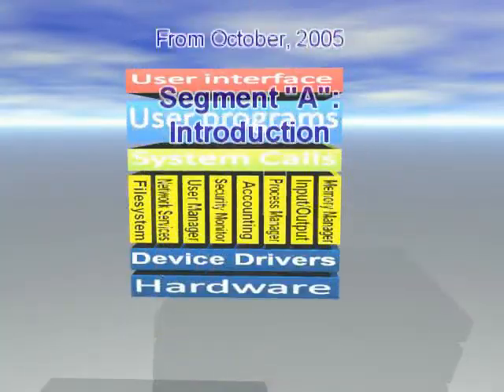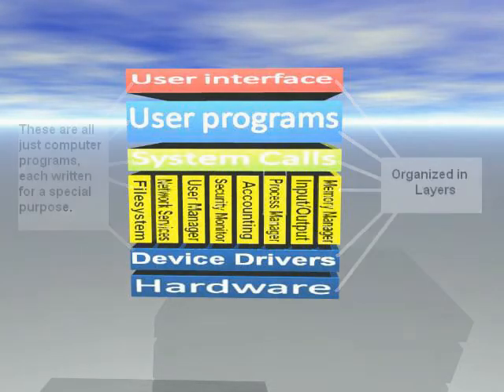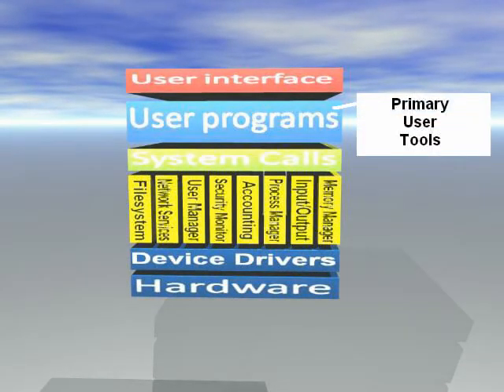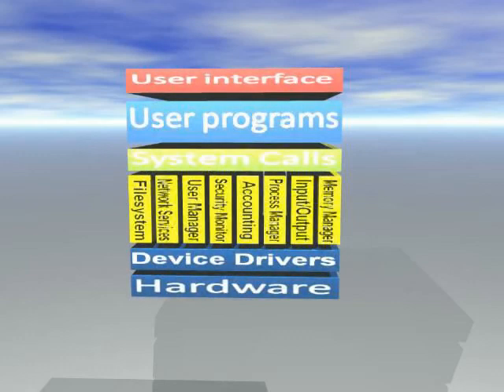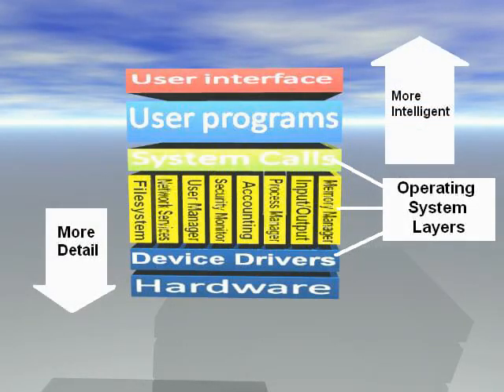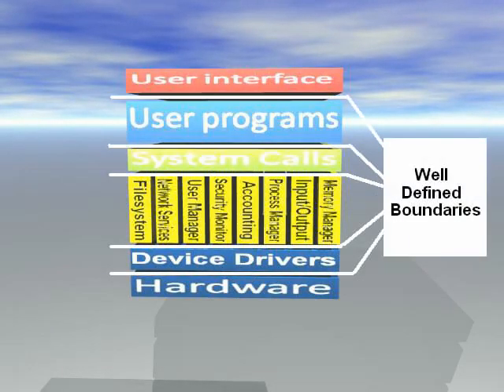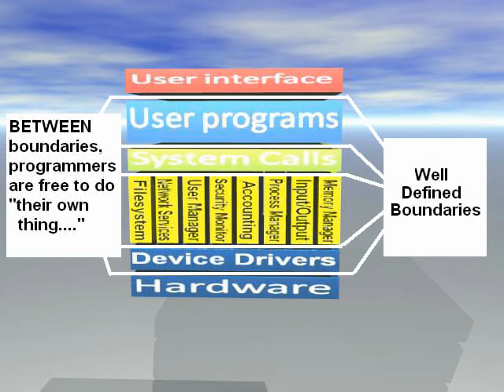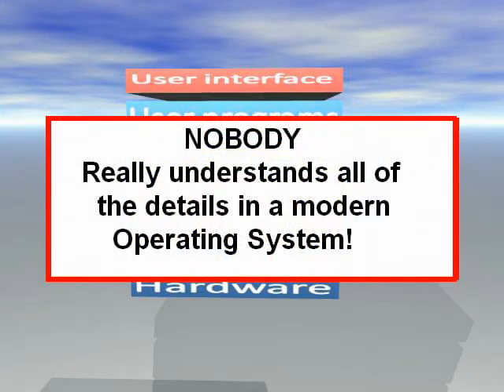Security Now Illustrated, Episode 9A: Root Kits by AskMisterWizard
Click the link above for the main page and other clips in this episode.

In Episode 9 of "Security Now!", Steve Gibson and Leo LaPorte discussed "Root Kits", by which hackers and malware authors hide their evil deeds within our operating systems.

This is segment "A", with Steve's definition of Root Kits.